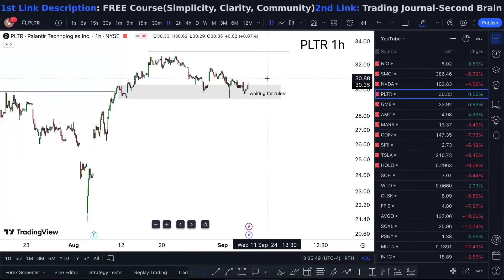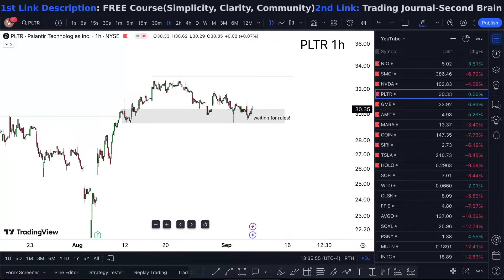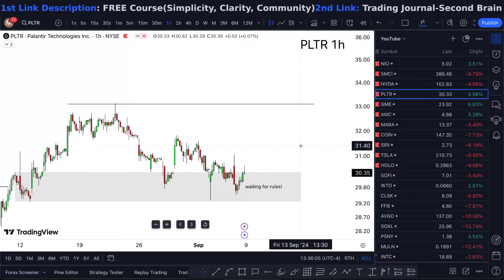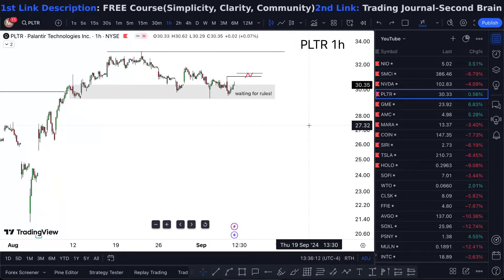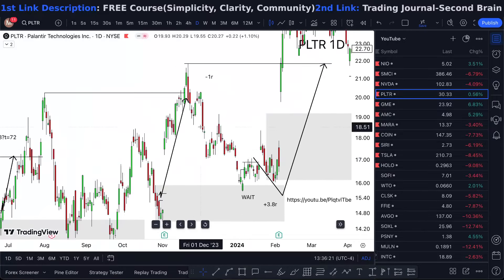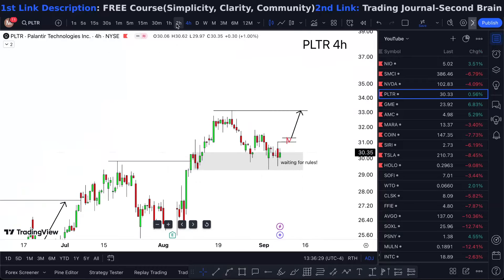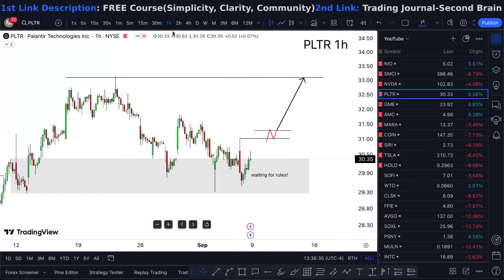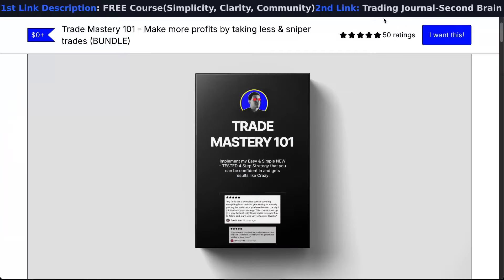PLTR Stock (Palantir Technologies stock) PLTR STOCK PREDICTIONS! PLTR STOCK Analysis pltr stock news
PLTR Stock (Palantir Technologies stock) PLTR STOCK PREDICTIONS! PLTR STOCK Analysis pltr stock news today we could pltr stock news today and pltr stock price prediction. Palantir stock analysis lost in palantir stock news and like palantir stock predictions why do palantir stock price cut the check palantir stock update get the pop palantir stock price prediction I'm me palantir stock